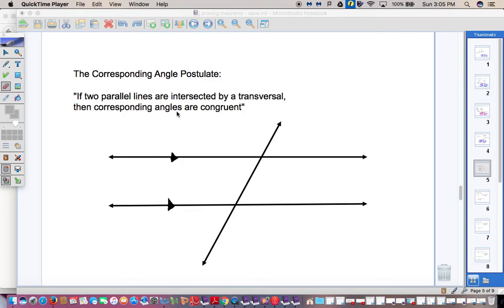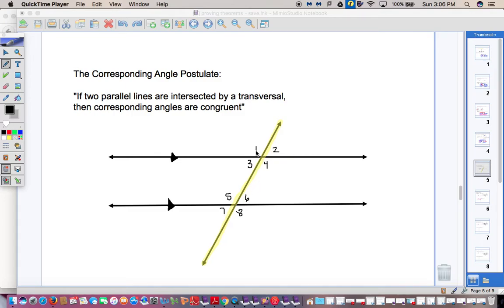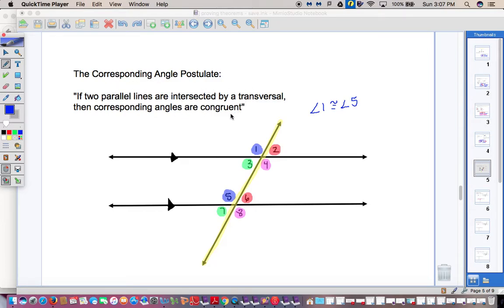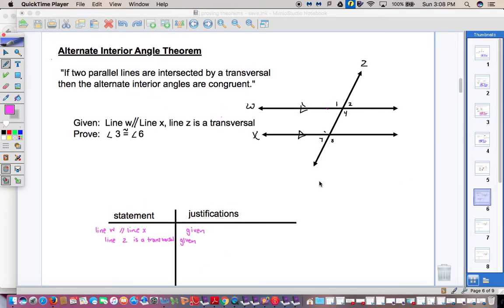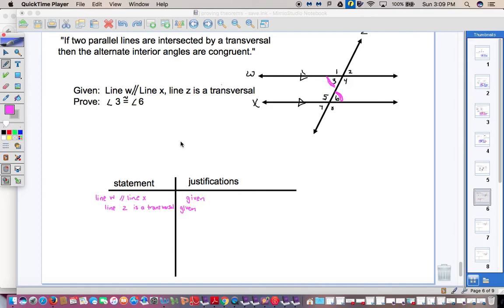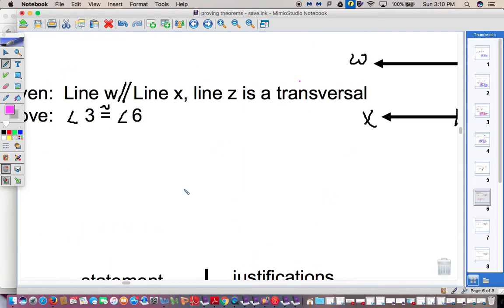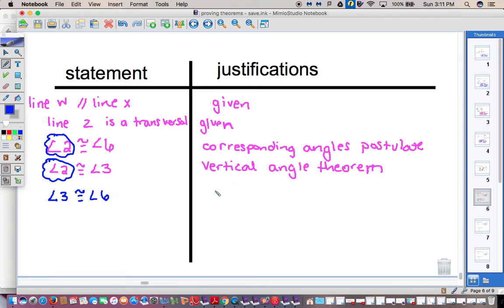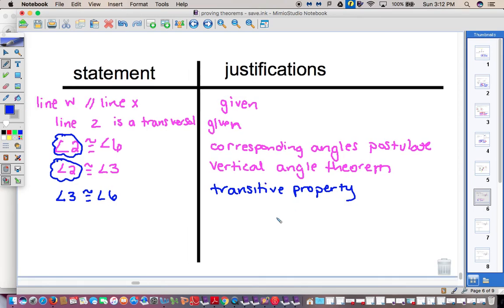Corresponding Angle Postulate and Alternate Interior Angle Theorem